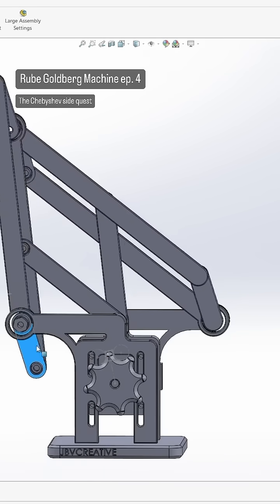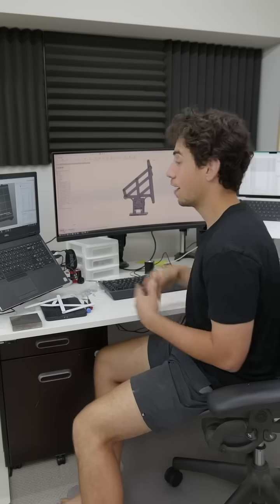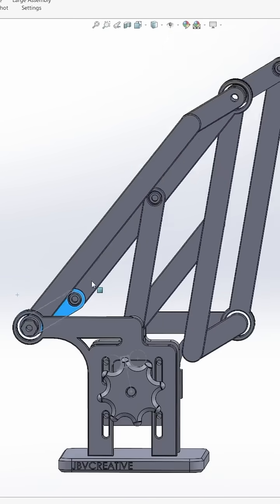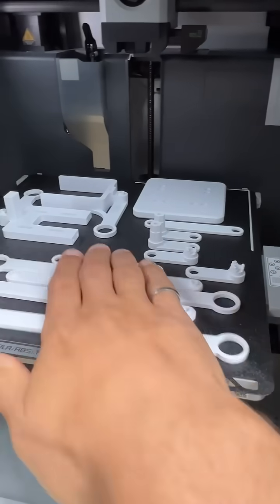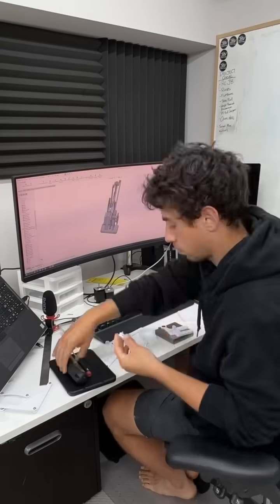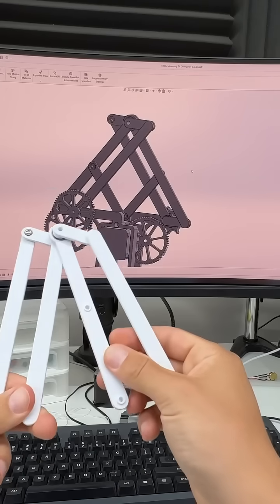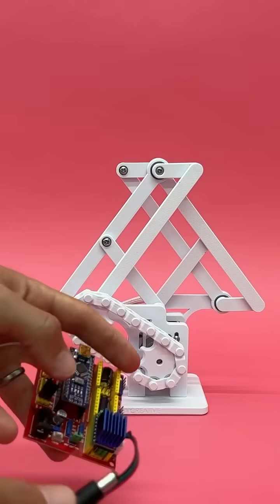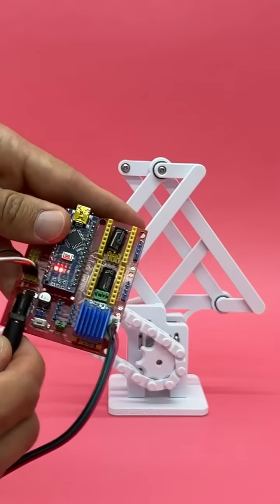Crazy Mechanical Linkage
Rube Goldberg Ep. 4: The Chebyshev Side Quest
This was a side quest because I accidentally spent 2 full days turning this into a standalone kinetic sculpture. I may not even used this in the final sculpture, but once I saw the animation of the linkage, I decided that I had to bring it into the real world. Trying to get all the linkages to move together without interference turned out to be a huge challenge, not to mention connecting a motor to the thing in an aesthetic way. After trying a variety of different gear ratios which didn’t fit that well, I decided to bust out the chain and sprockets from my animated gif project. Love the way it turned out!